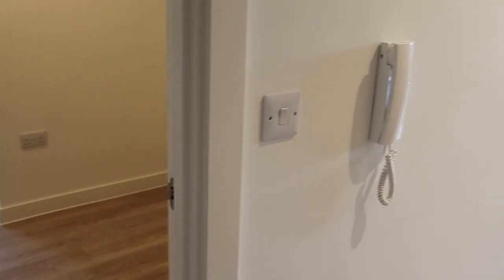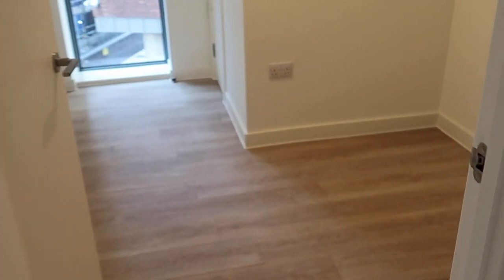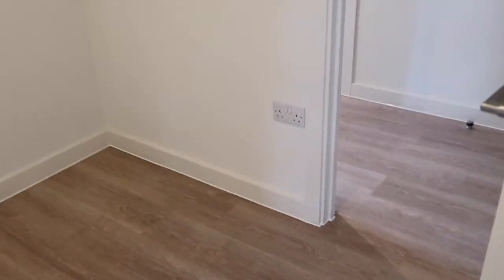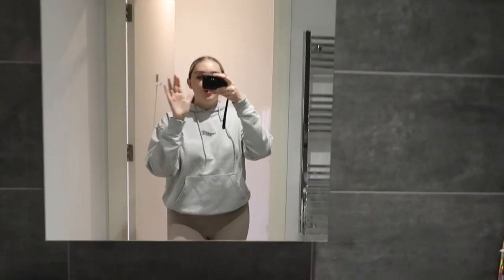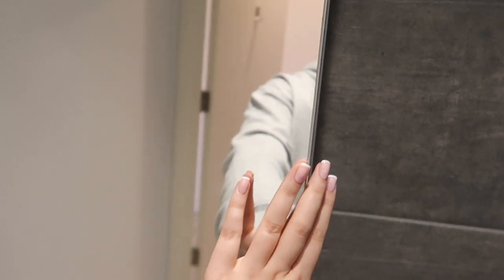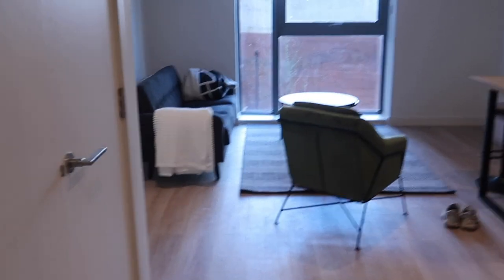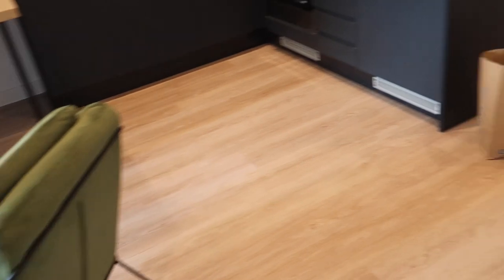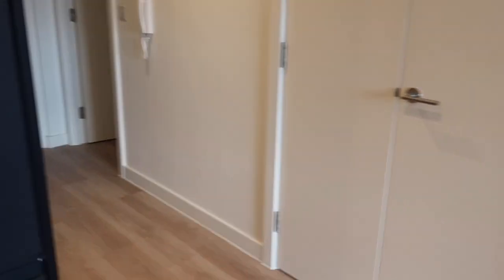EMPTY CITY APARTMENT TOUR EEK! MOVING INTO MY DREAM HOME